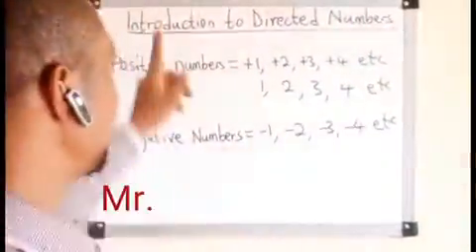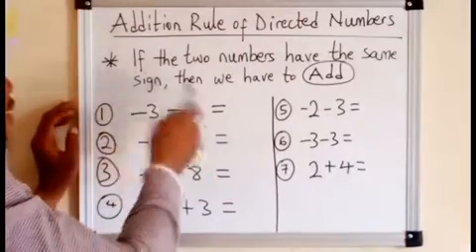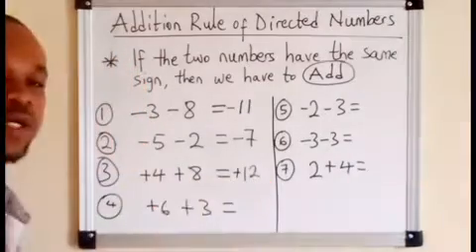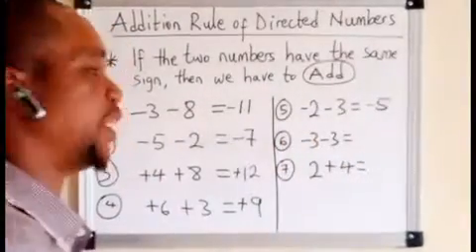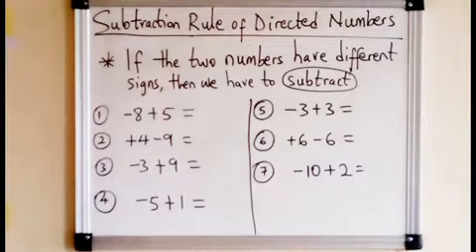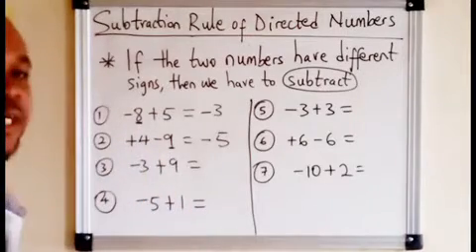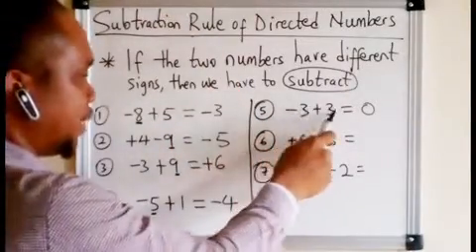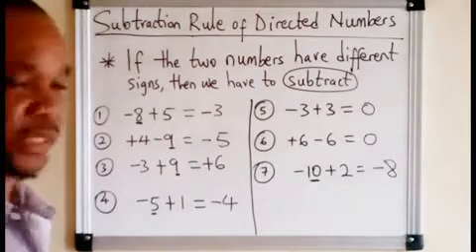Lesson 1: Directed Numbers 1 (Mathematics Lessons by Uncle Emmanuel)(Amaechi Emmanuel)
This video contains addition and subtraction rules of Directed Numbers